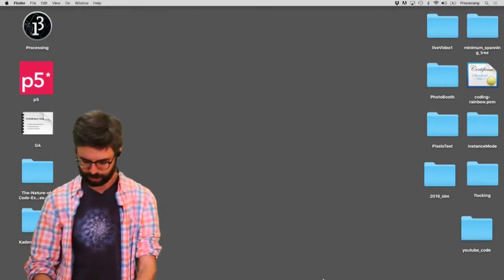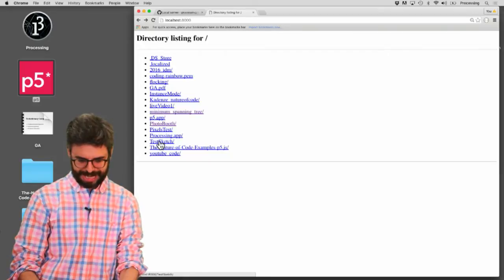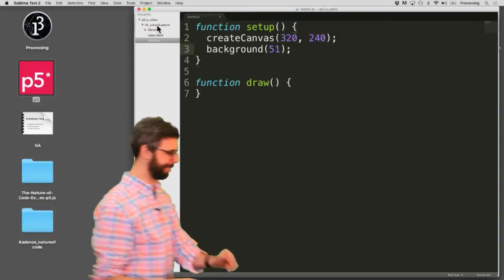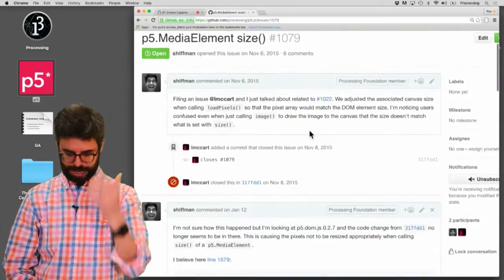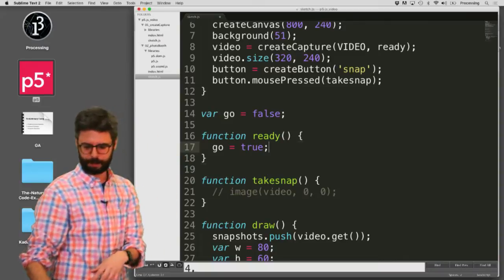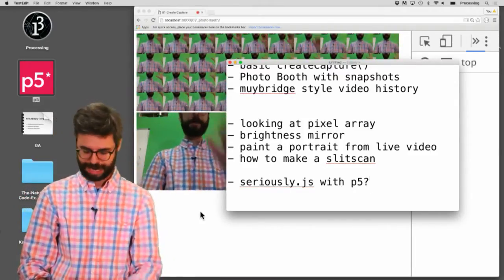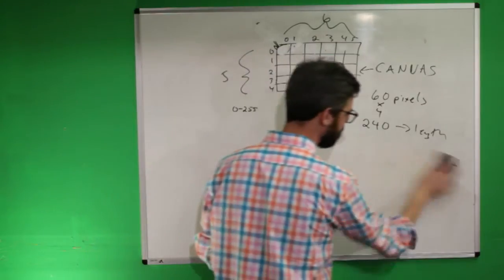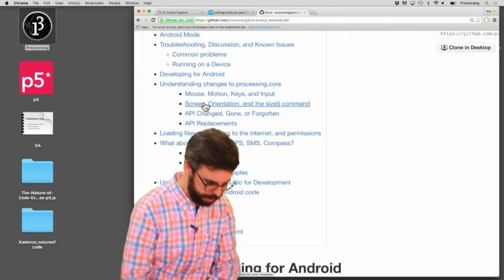Live Stream #25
Live from sfpc.io!